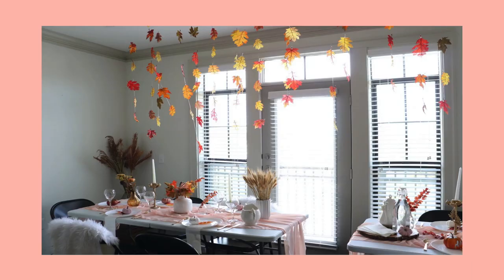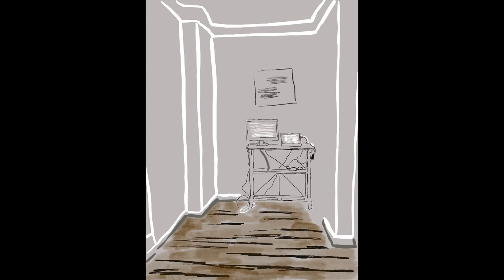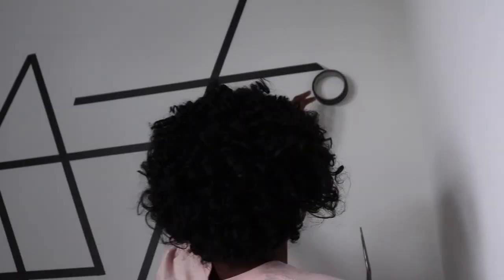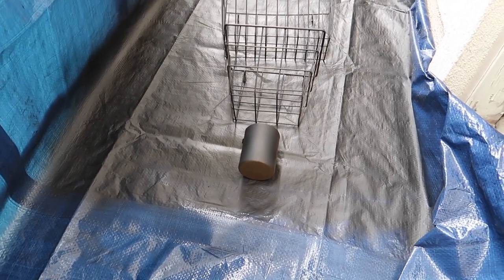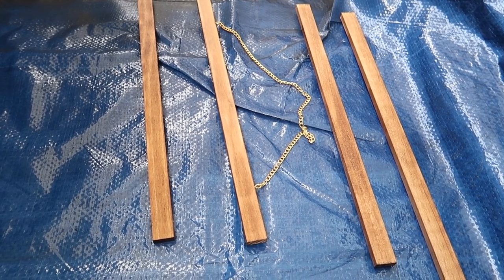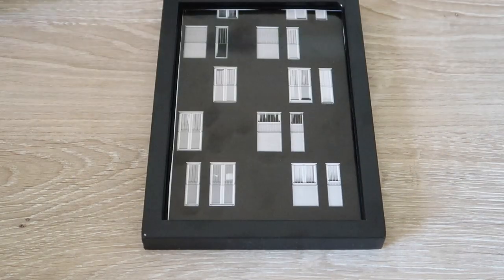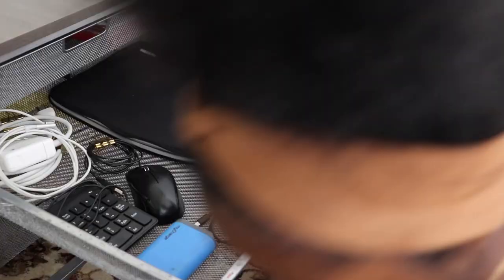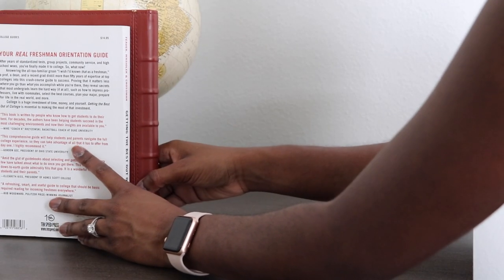25 Sq Ft Home Office Transformation! Minimal Home Office Makeover|DIY Wall Storage, Sit & Stand Desk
*TINY* 25 Sq Ft Work From Home Office Transformation! S2 E1 of my Rentalvation (Rental + Renovation) series where I makeover small spaces throughout our rental home. In this makeover, I am tackling one side of our sunroom area and transforming it into a work from home office for my husband. This makeover is filled with everything you need to create a comfortable WFH space in a small space. I share some small space hacks to maximize your space, how to hide messy cords, a cool DIY wall storage, DIY accent wall, and so many more neat tricks!  The outcome from the rental upgrades is incredible!

Hey Yall, I'm Katherine! I show you how to decorate on a budget through rental-friendly upgrades, easy DIY projects, and affordable home decor ideas.

Office Chair AF
Rug (similar) AF
Wall DIY AF
Globe AF
Grid Wire AF
Grid Shelf AF
Grid Shelving Set AF
Wall Hooks AF
Gold Lamp- At Home
Photo Frame AF
Folder Organizer AF
3 Tier Drawer (Similar) AF
Wooden Wall Hangers (Similar) AF
Stand Up/Sit Down Desk AF